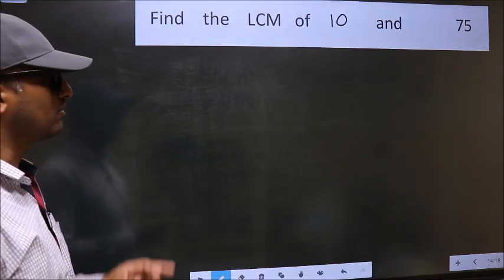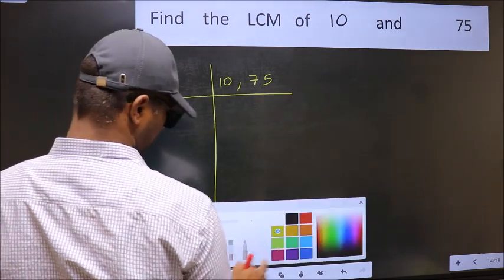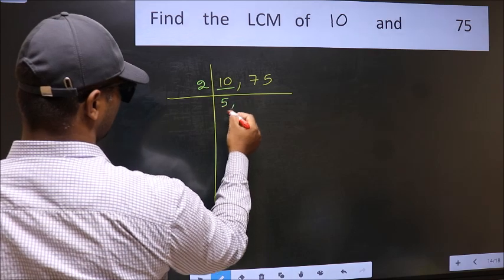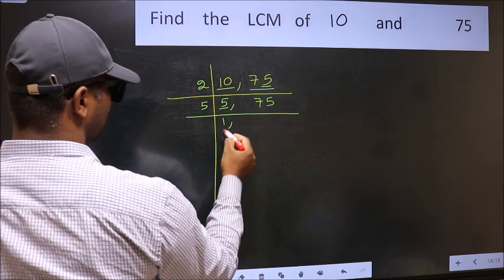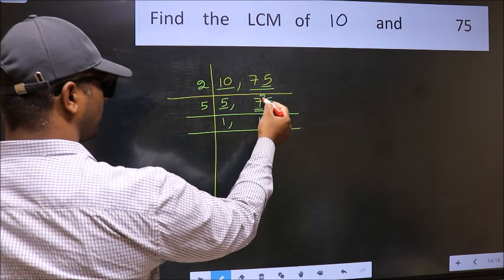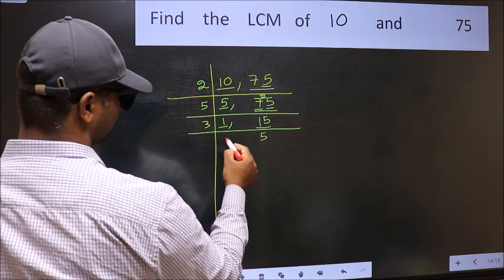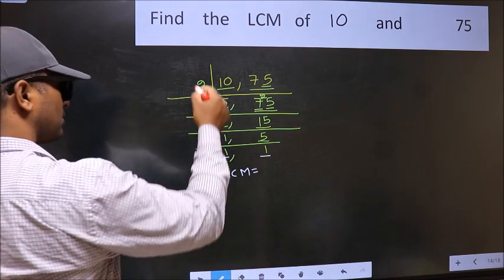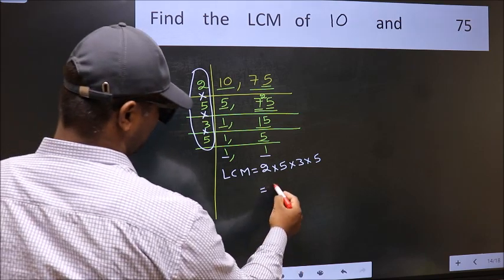LCM of 10 and 75